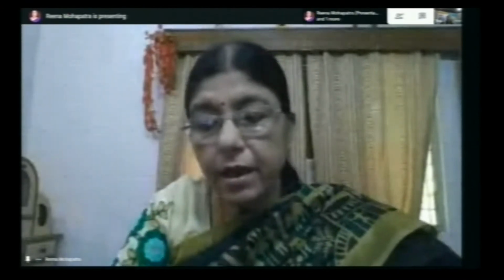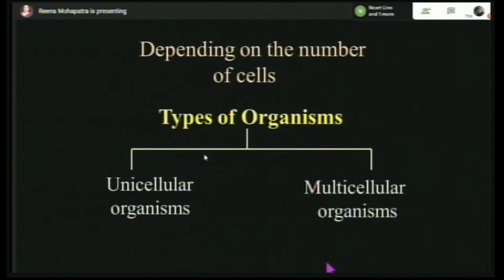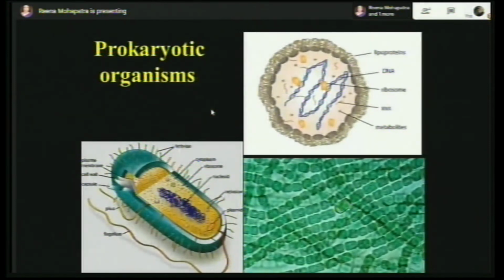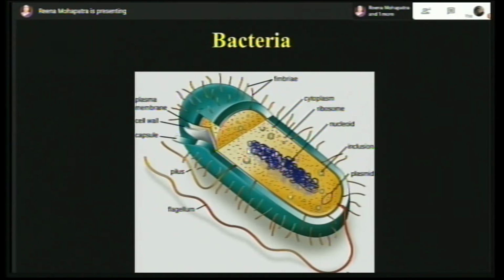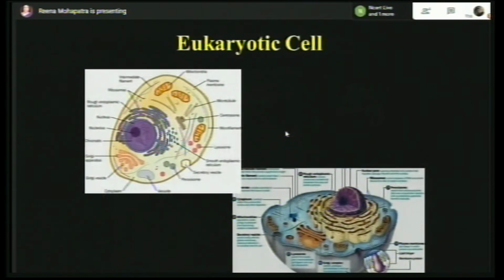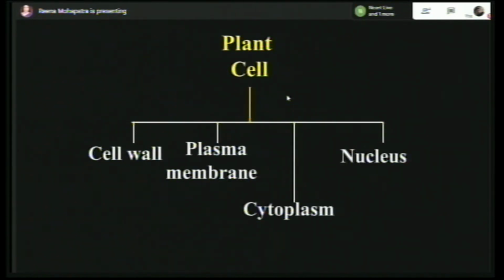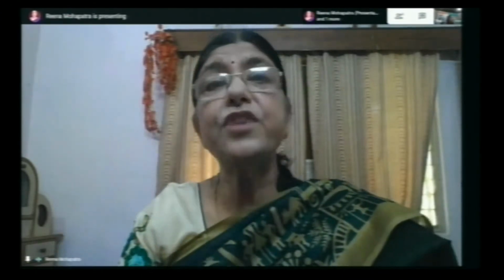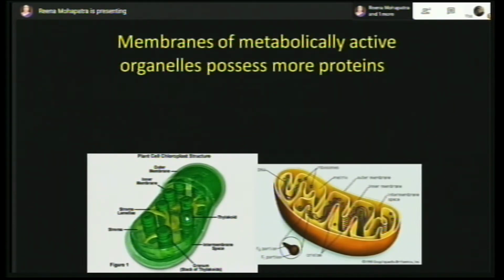Live Interaction : Cell - The fundamental unit of Life - 1 Subject : Science